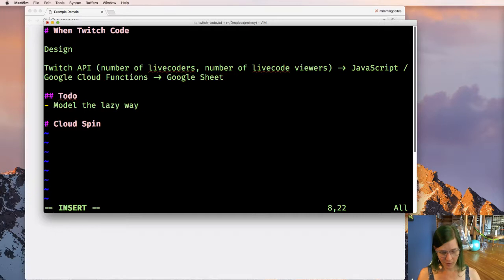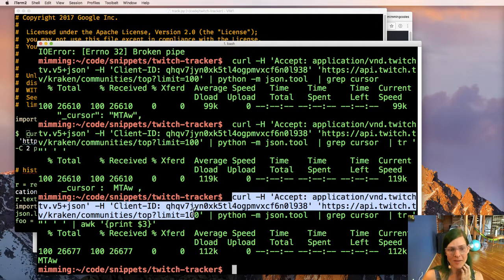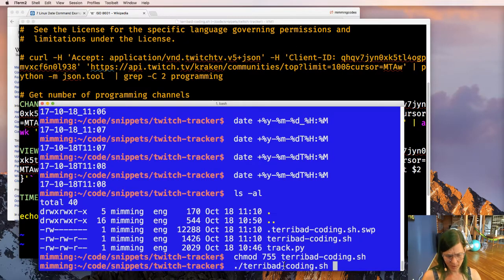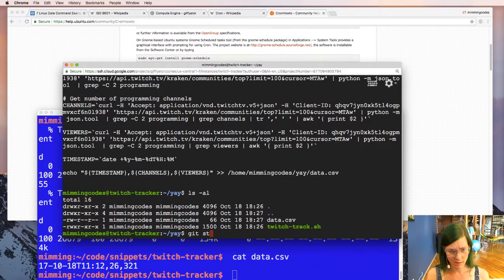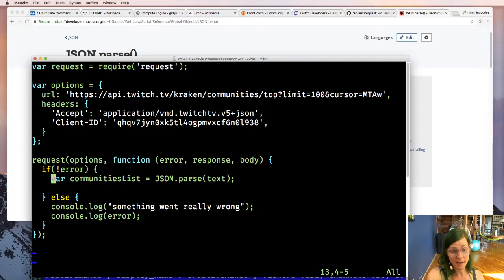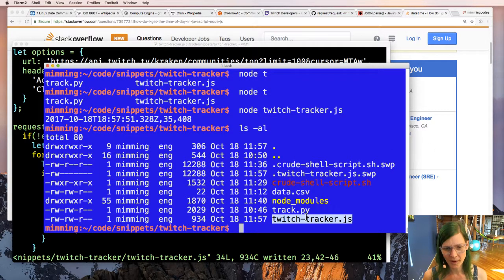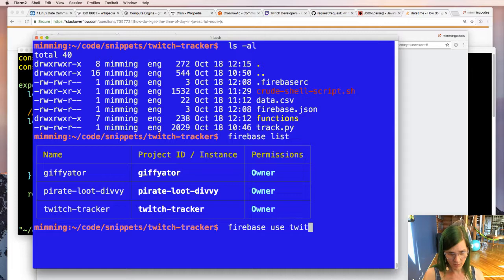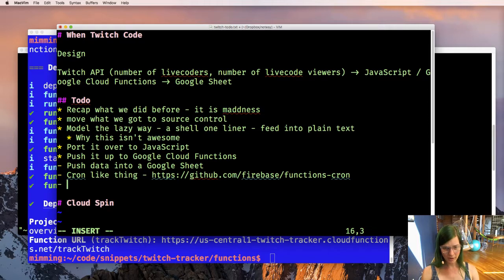When to live code? - Twitch API, JavaScript, Google Cloud Functions (part 2)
Sorry for the terrible audio.  I messed up my mic config :(

In this session I forgot everything I did last month, and basically start over.  Fortunately, I worked in a different direction and didn't duplicate much.

0:00:01 - A babble about the terror of livecoding on stream
0:00:40 - Project description
0:07:10 - Review of code from last week
0:16:50 - Play with the Twitch API from CLI cURL
0:20:50 - Build out a crude shell script version
0:35:45 - Spin up a Google Compute Engine VM to host it
0:42:00 - Wire the shell script up with cron
0:46:25 - I take a break and return at 0:47:15
0:53:40 - Search for a Twitch API JavaScript client library
0:57:25 - Reimplement in JavaScript
1:20:00 - It works in JavaScript! Yay!
1:30:10 - Deploy the script to Google Cloud Functions for Firebase
1:41:26 - Debugging
1:46:40 - Write results to Firebase Realtime Database
1:52:50 - Wrap up